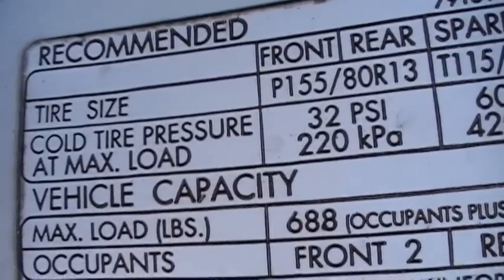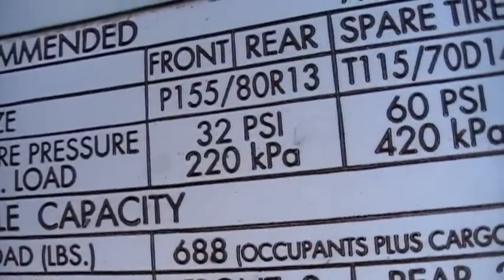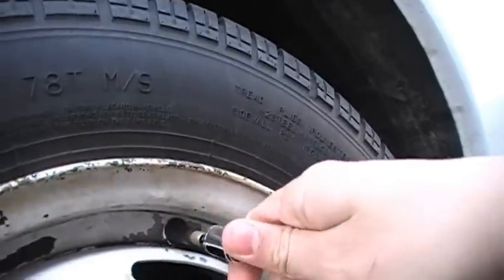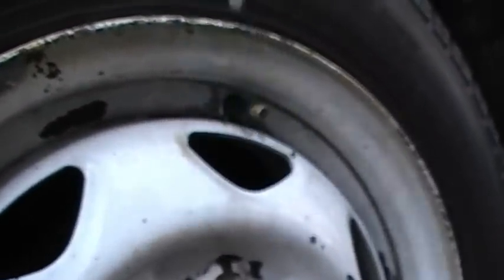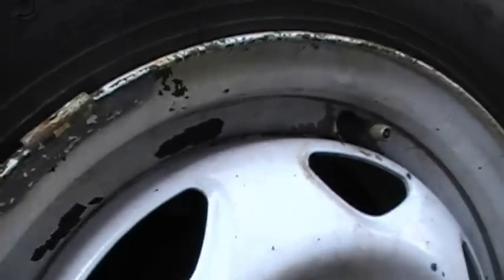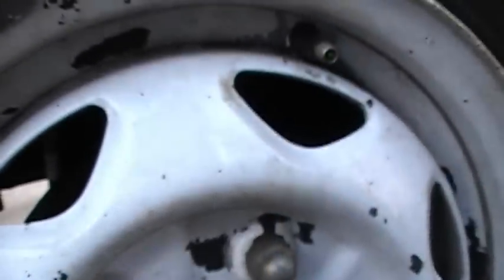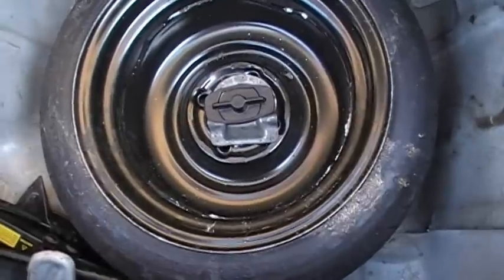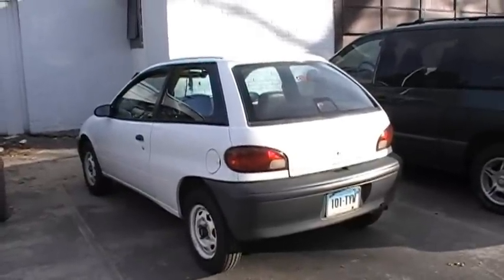Correct Tire Pressure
Have you ever asked yourself "Which is the right tire pressure? The one on the door or the one on the tire?".

***Notice***
Different tire sizes that are not factory specified to the vehicle may require more or less psi than the factory posted sticker.

Check this Tire Pressure calculator website to see what your custom tire size tire pressure should be set at. Have your factory and custom tire sizes handy

 Or you can ask the tire shop you have purchased your tires from or your tire installer for a new psi recommendation for your new tires on your specific vehicle.

The psi posted on the sidewall of the tire is NOT the recommended psi you should inflate your tires to. It is the maximum psi the sidewall of your tires can safely handle without failure.